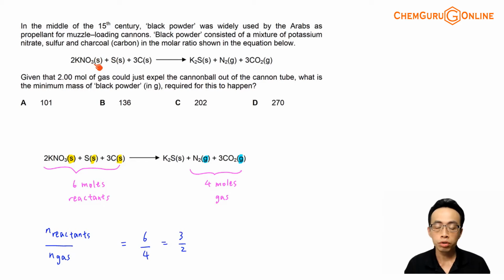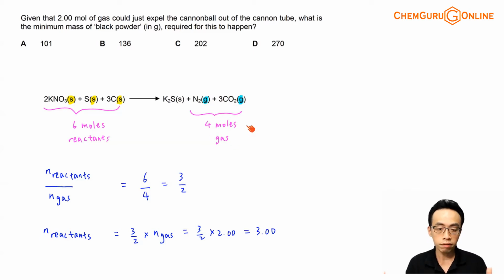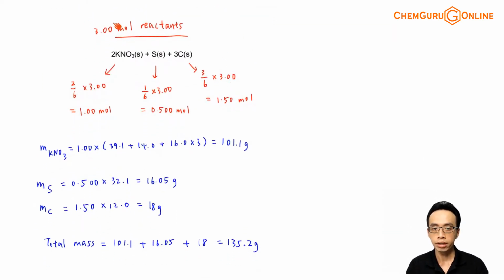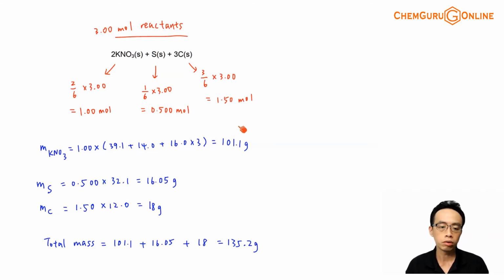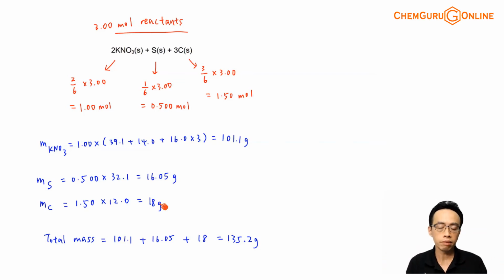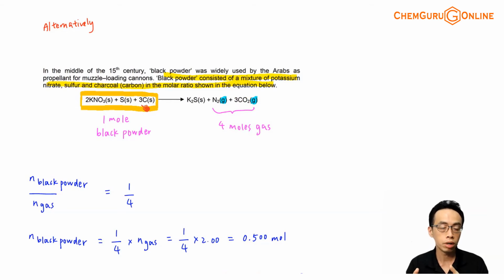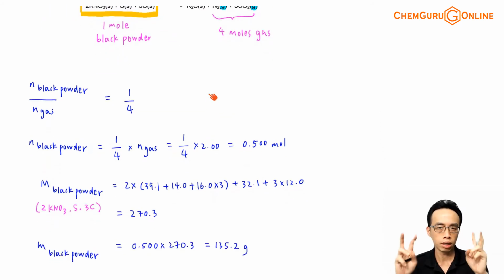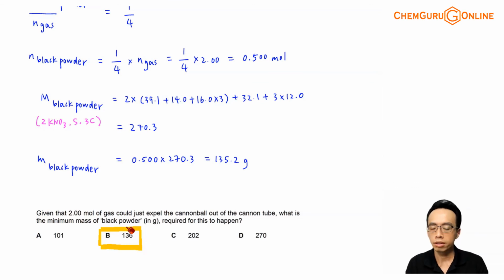Determine Mass of Black Powder Needed to Fire Cannonball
Let's take a look at this mole concept question.

We are required to calculate the mass of black powder needed to expel the cannonball.

6 moles of reactants will give 4 moles of gaseous products.

Hence by comparing mole ratio, we can calculate moles of reactants to be 3.00 mol.

Next we need to split these 3.00 mol of reactants to the individual parts.

Out of 6 parts in total, there are:

- 2 parts KNO3 hence moles of KNO3 is 1.00 mol
- 1 part S hence moles of S is 0.500 mol
- 3 parts C hence moles of C is 1.50 mol

We can then find the mass of each reactant and combine them to find the mass of black powder required to be 135.2g.

Hence the answer to this question will be option B.

There is an alternative way to compare the mole ratio.

We can treat 2 moles of KNO3, 1 mole of S and 3 moles of C to be one unit of black powder.

This means the mole ratio of black powder to gaseous products is now 1 to 4.

Therefore moles of black powder will be 0.500 mol.

We can then find the molar mass and hence the mass of black powder which will be the same value at 135.2g.

Topic: Mole Concept, Physical Chemistry, A Level Chemistry, Singapore